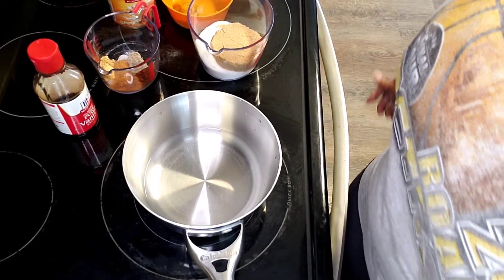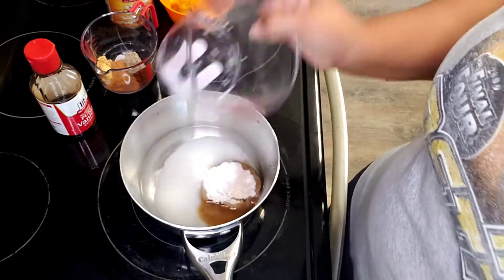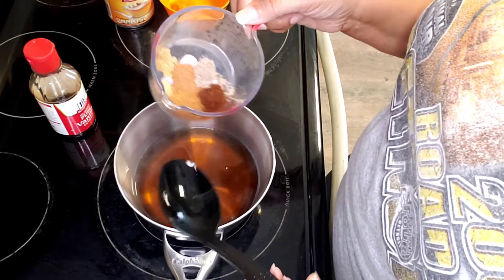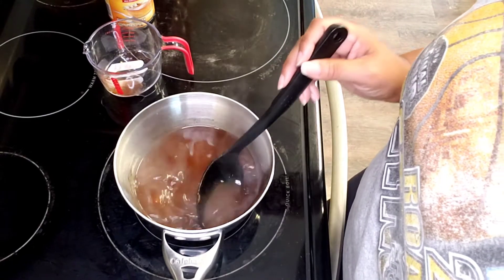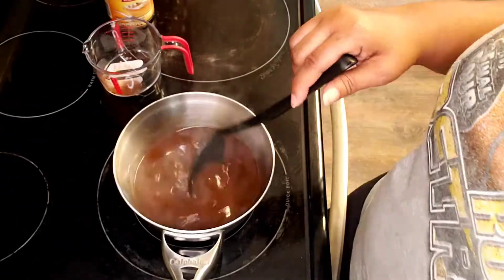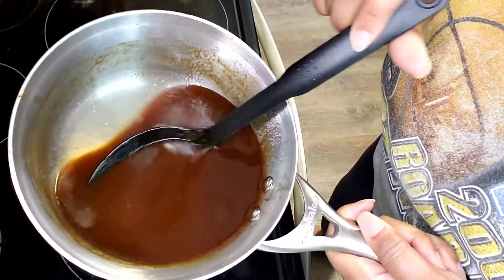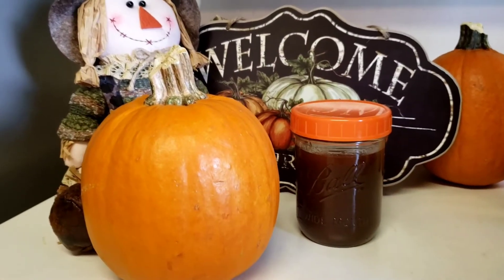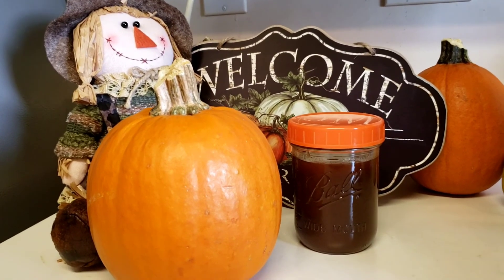Pumpkin Spice Syrup